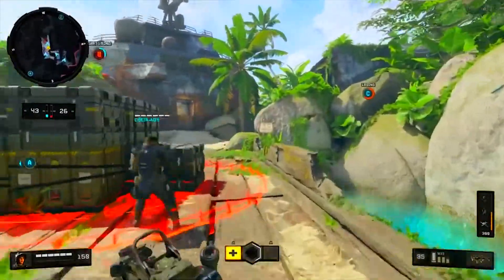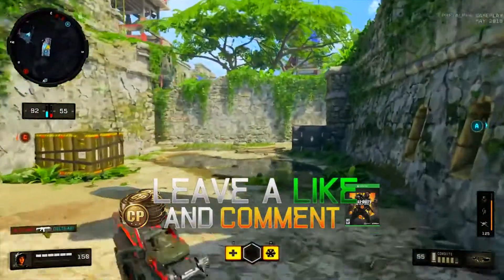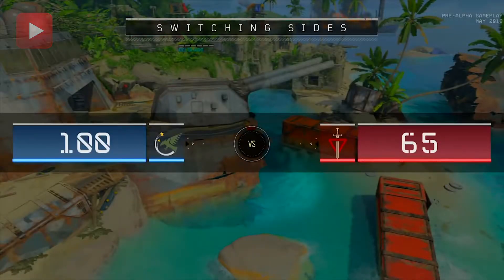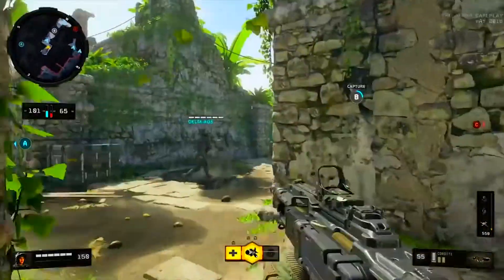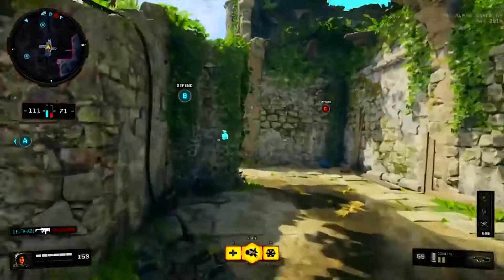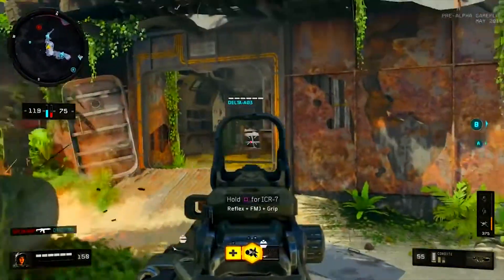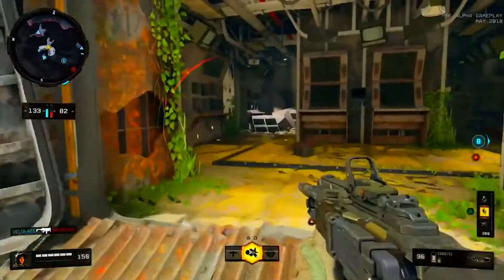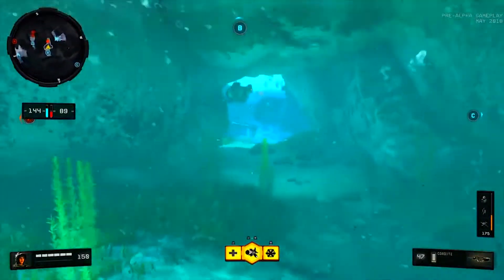Black Ops 4 - "CORDITE" BEST CLASS SETUP -BEST OVERPOWERED BO4 CLASS SETUP! (BO4 Best Class SETUPS)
Leave a "LIKE" If you enjoyed this VIDEO ALL WEAPONS in Black Ops 4 -  "CORDITE" BEST CLASS SETUP -BEST OVERPOWERED BO4 CLASS SETUP! (BO4 Best Class SETUPS)"SUBSCRIBE" for more CALL OF DUTY videos!